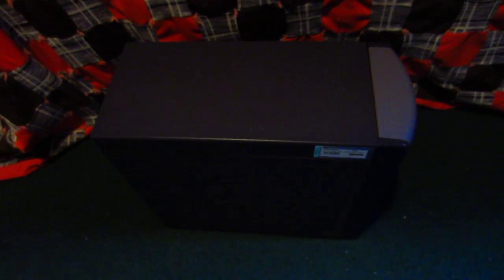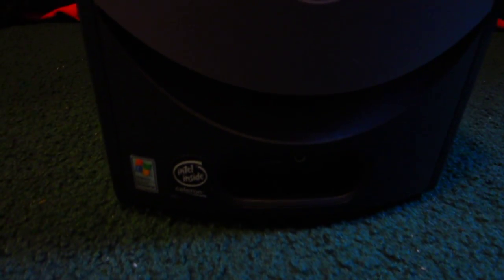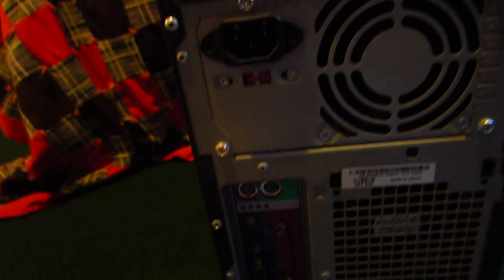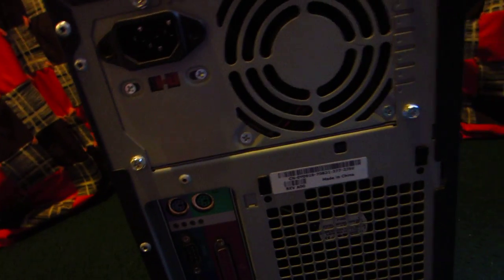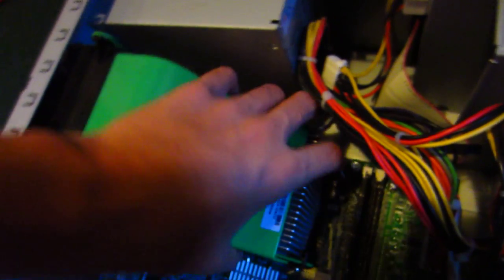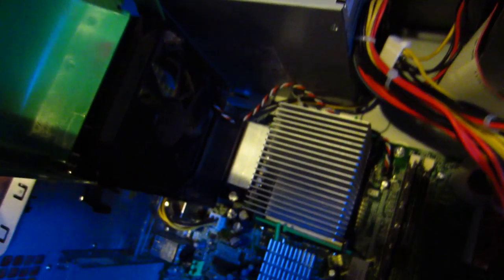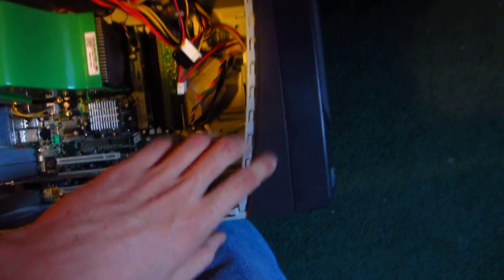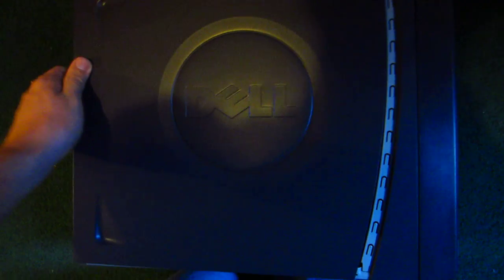Dell Dimension 2400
Hi guys! This video was recorded a few weeks ago and took me a while to finally upload it. When I first got it, Windows seemed fast. Then I loaded XP Pro SP3, and the experience was even better than it was 30 minutes earlier.

Here's the specs:
Intel Celeron 2.4GHz
512MB DDR RAM
40GB HDD
Windows XP Pro SP3

*Tests were run in the same hardware configuration, but the only thing changed is the processors.